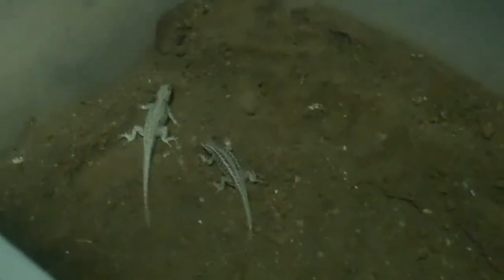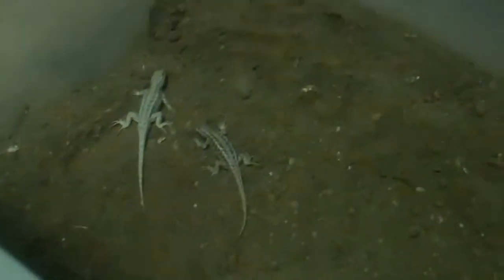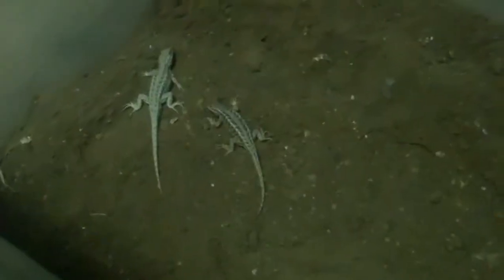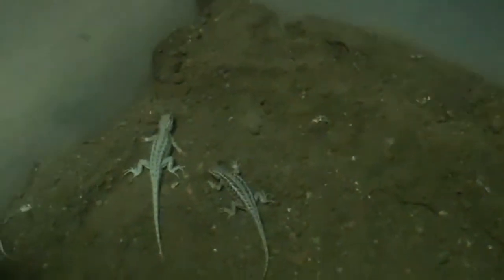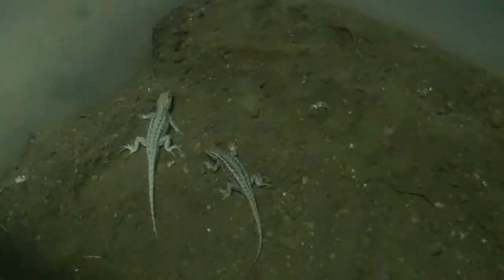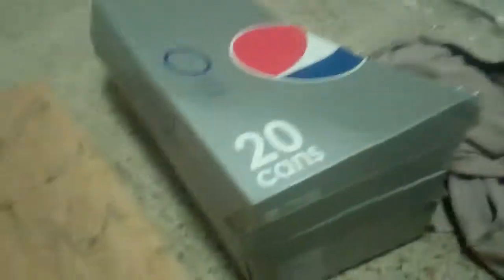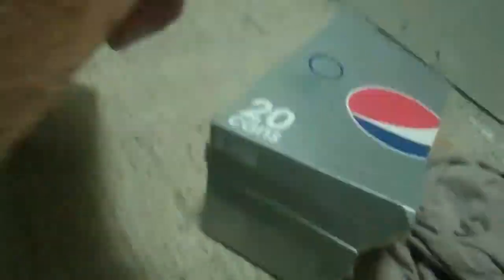how to set up a blue belly lizards cage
i had a biger water dish but i didnt want to walk up stairs durring thw vid.